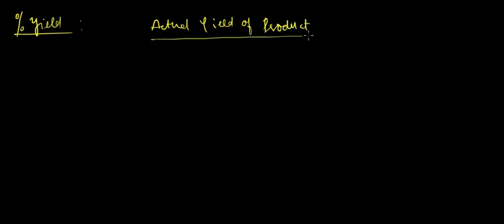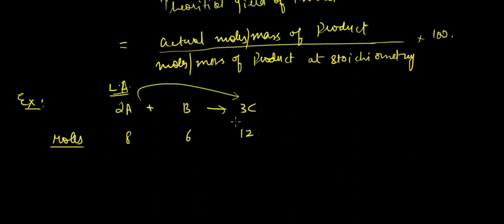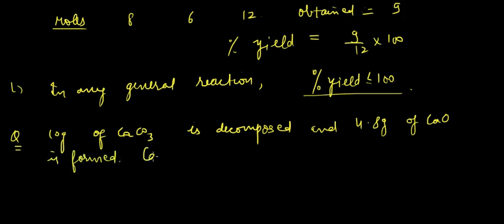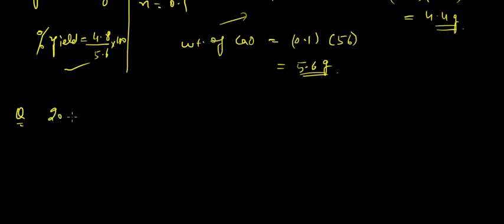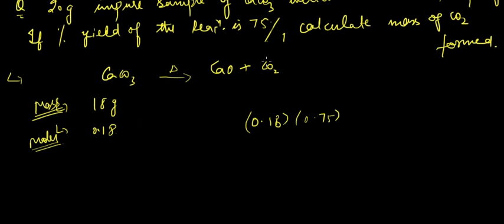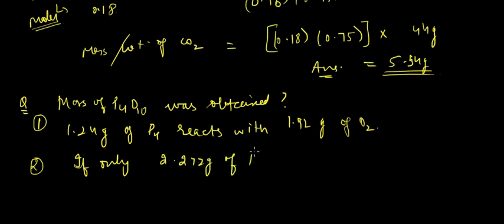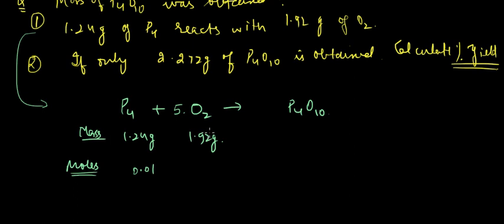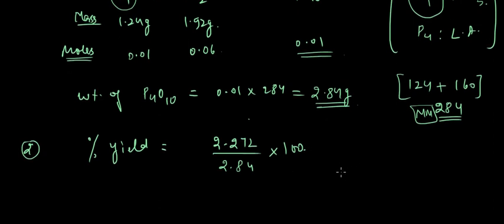18. Yield and Limiting Agent